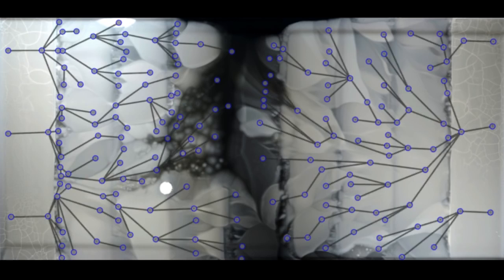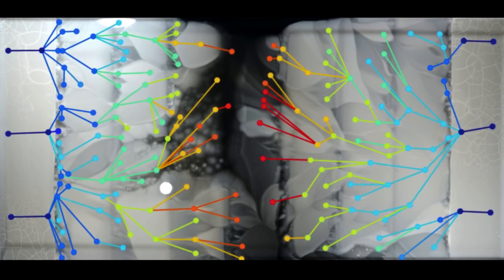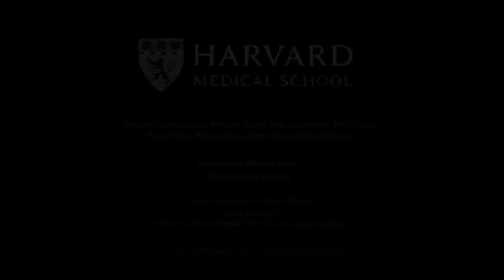The Evolution of Bacteria on a “Mega Plate” Petri Dish - Harvard Medical School